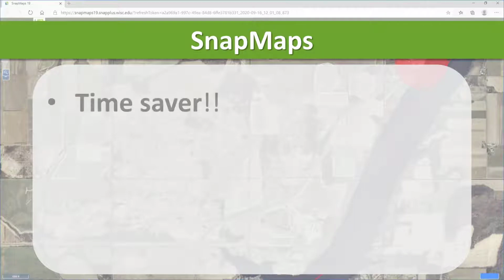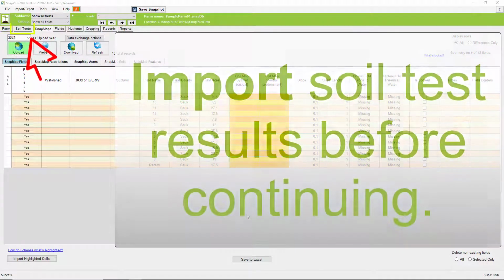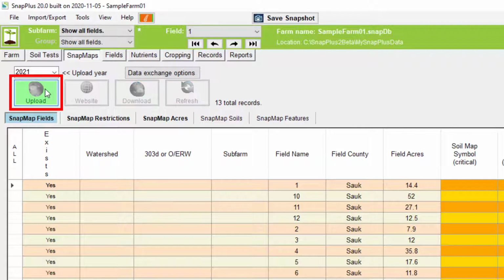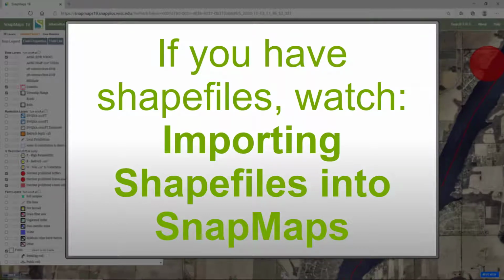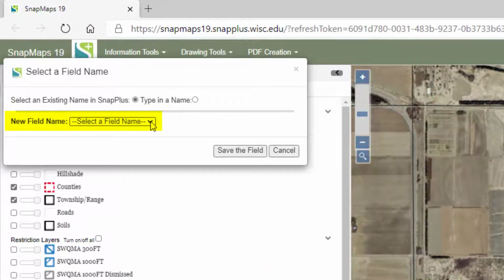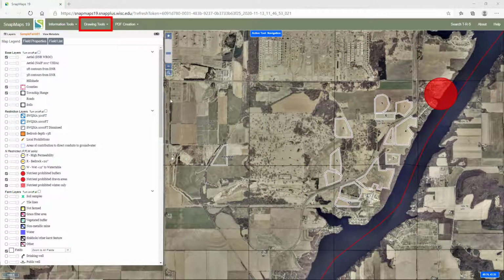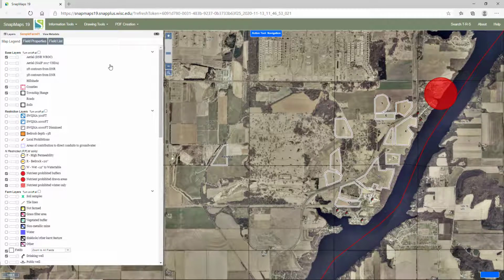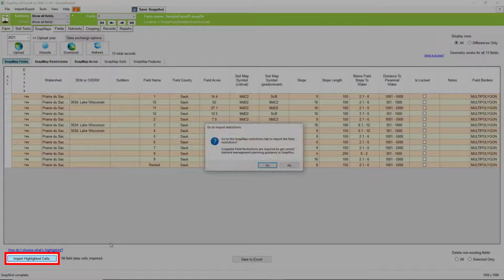SnapPlus: Getting Started in SnapMaps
In this tutorial, we will get you started with SnapMaps and teach you the basics of the web-based application. SnapMaps is a website that works from within the SnapPlus program and is a real time saver since it allows you to draw your fields on an aerial photo and then lets you bring all the corresponding map-based information such as soil types and areas with special nutrient management requirements into SnapPlus. This video covers just the basics of SnapMaps and gives a brief overview of the how it works with SnapPlus.